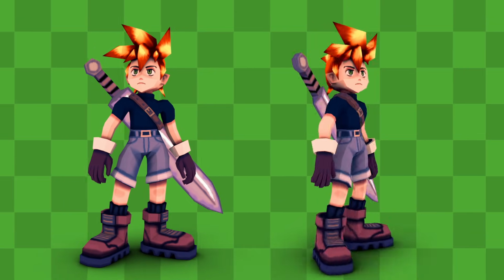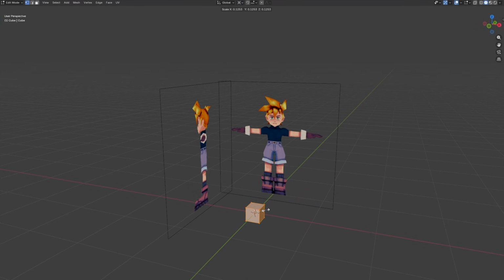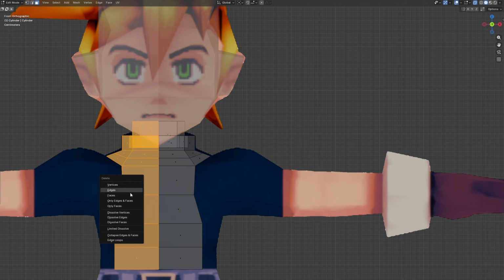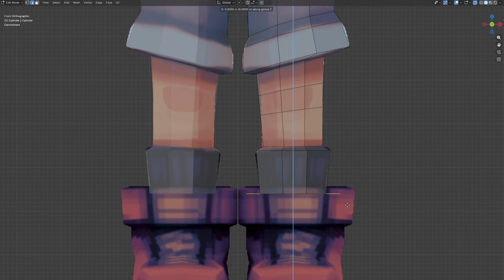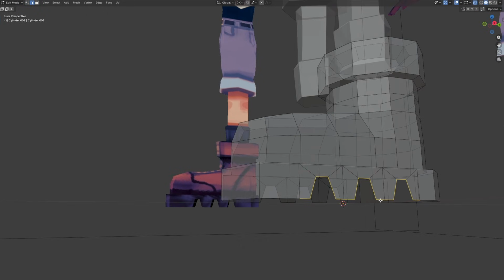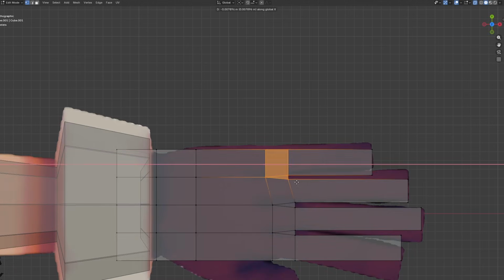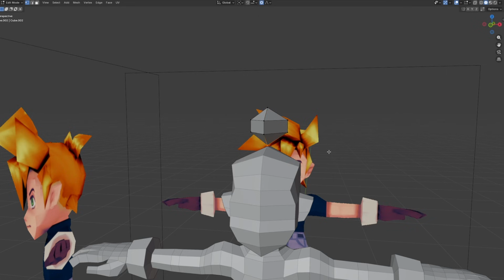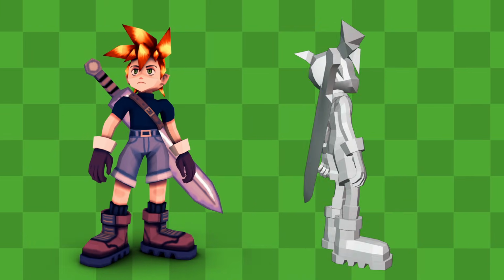Make a Low Poly Character Part 1 - Modeling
Learn how to make a low poly character in Blender